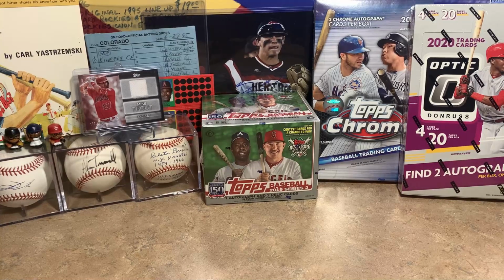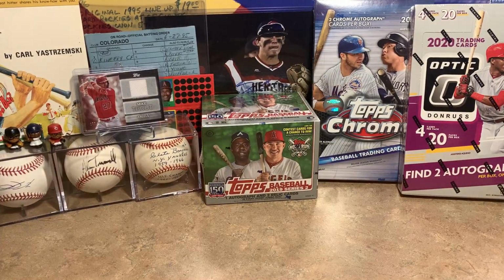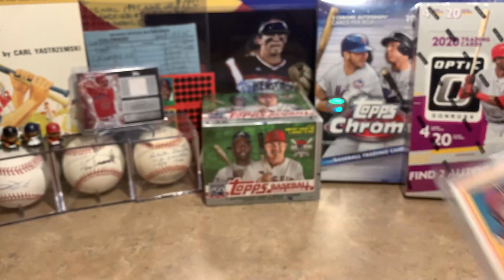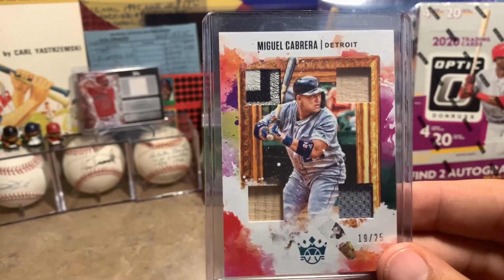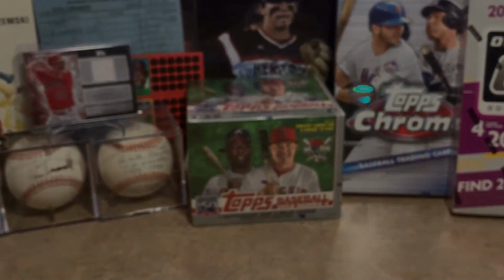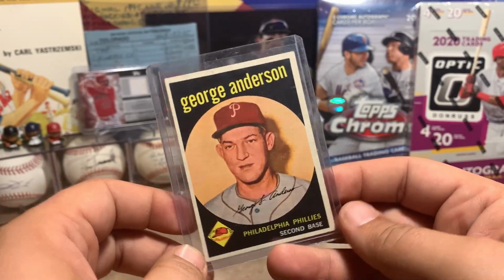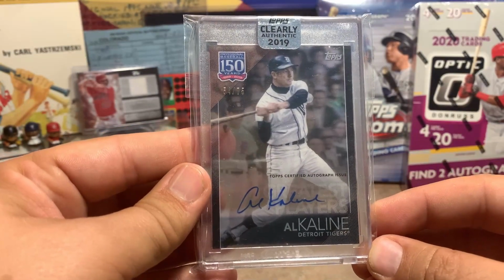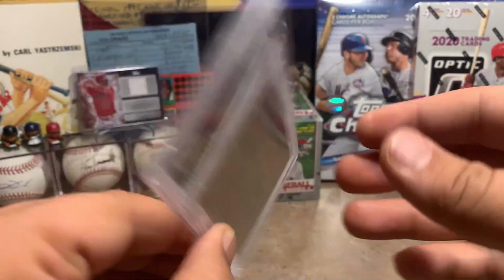Top 5 Cards in my Personal Collection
I showcase the Top 5 cards in my personal collection and explain what they mean to me. Feel free to post your personal Top 5 in the comments!